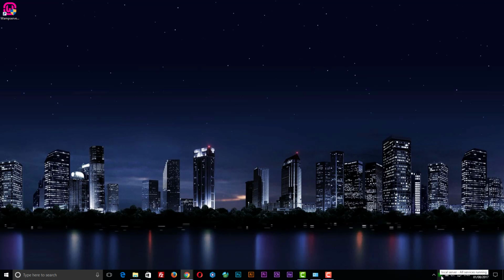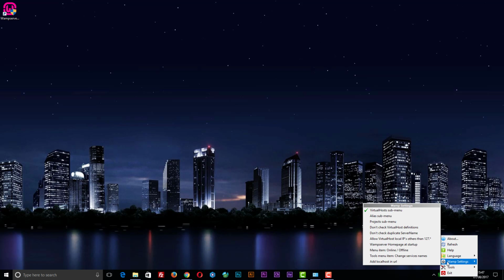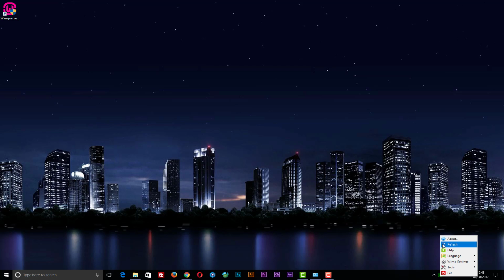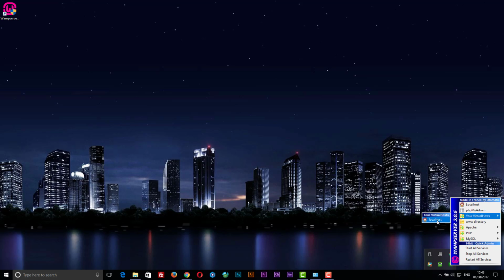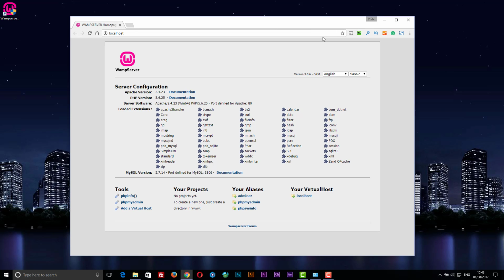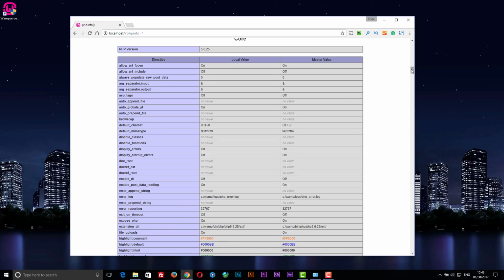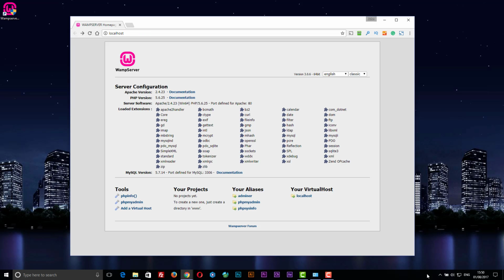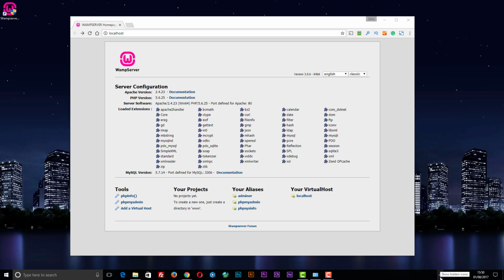wamp first run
Quick look at the options on WAMP